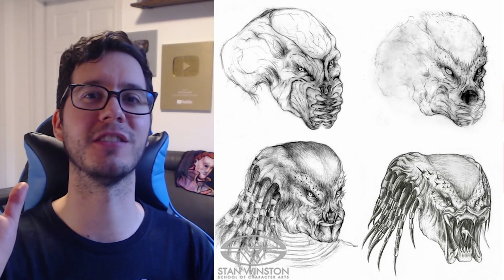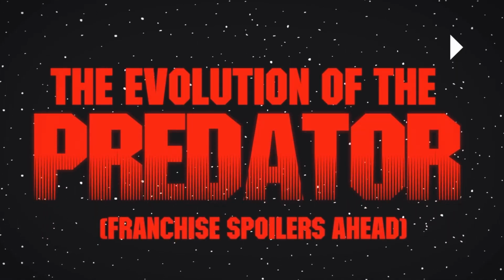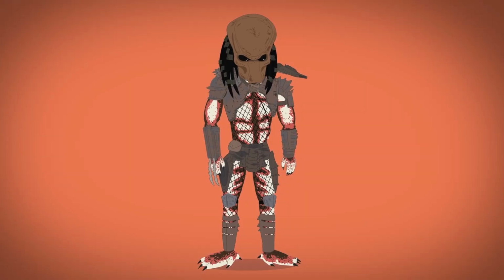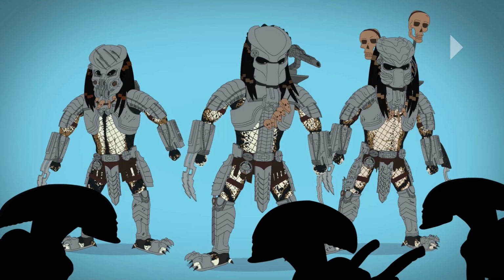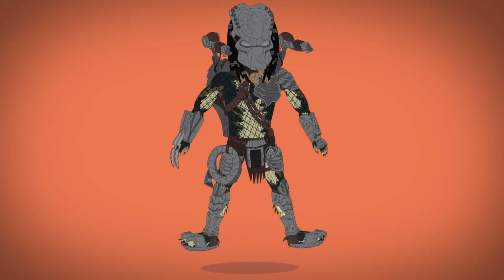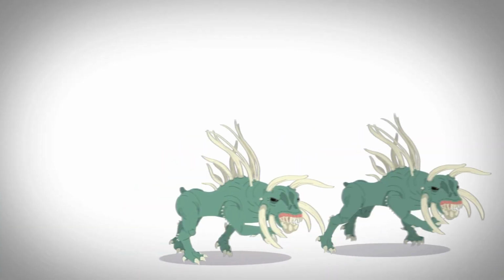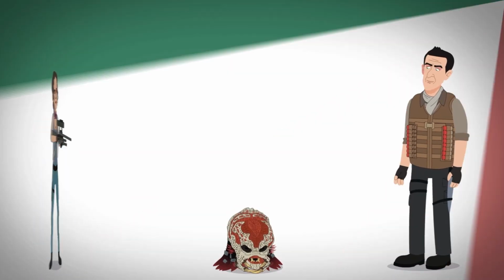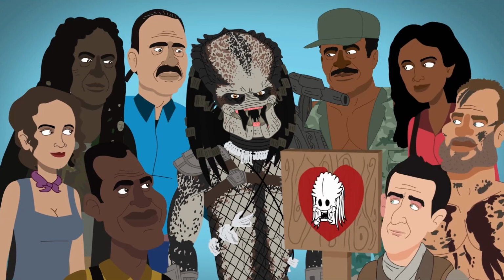The Evolution of the PREDATOR | CREATOR COMMENTARY - the second ever Sci-Fi Evolution!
Can't go wrong with action, sci-fi, and an endless amount of spooky Aliens! So come join me on this commentary full of behind the scene facts on the Predator, his many unique designs, and my animated evolution!

0:00 Intro

1:57 Jumping into the Predator's Evolution Video

10:46 Wrap up

Drawing Tablet Used:

GAOMON PD2200

Where you get:
Full-sized illustrations and info-graphics!
Shoutouts on social media!
Your name in the credits!
Early access to the animations!
Behind the scenes screenshots!

Recording by Aaron Lecours
Edited by Gal Rigg-Anafi

Software used: Adobe Animate (previously Adobe Flash), video edited in Adobe Premiere